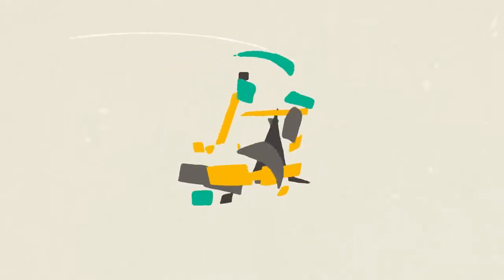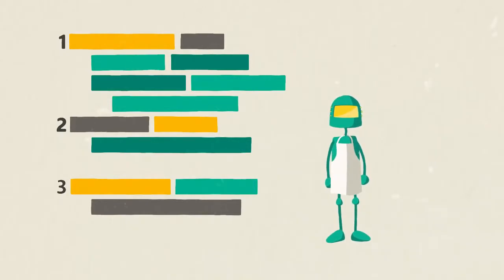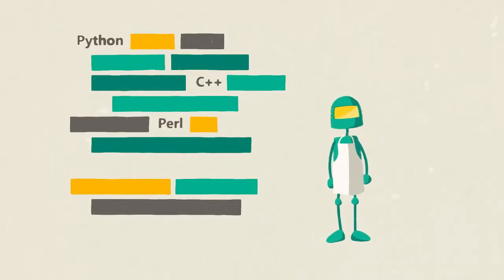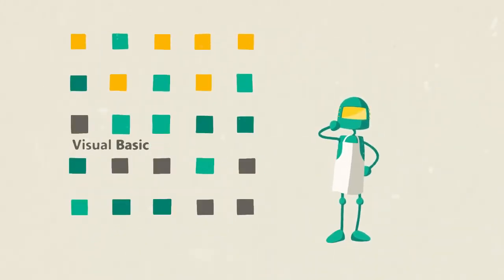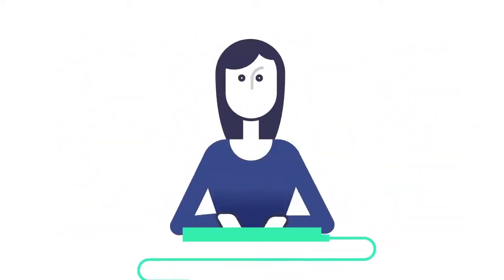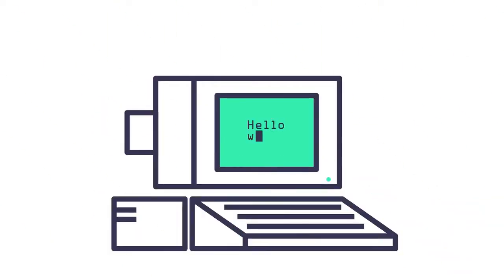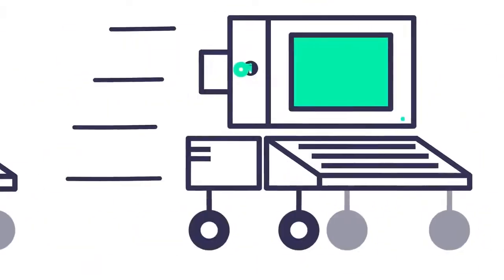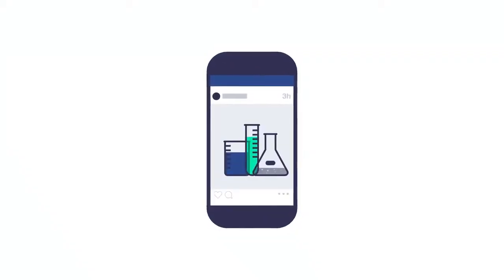What is Coding?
Introduction video to Coding in our Programming Module in 1st Year